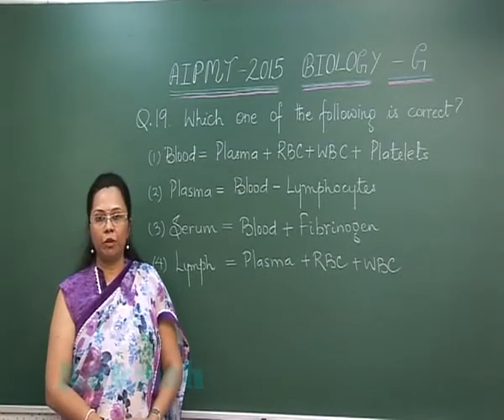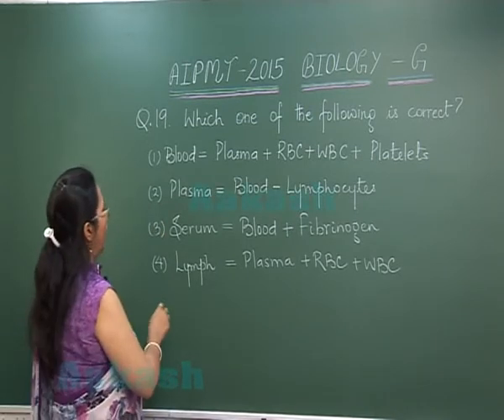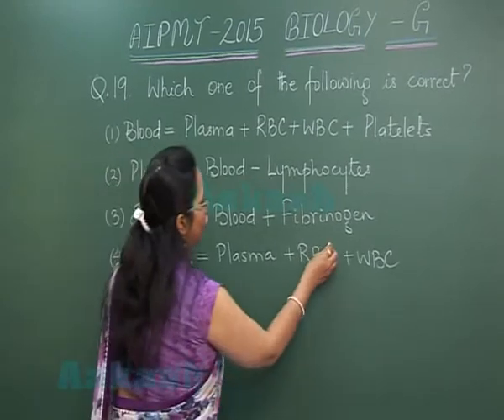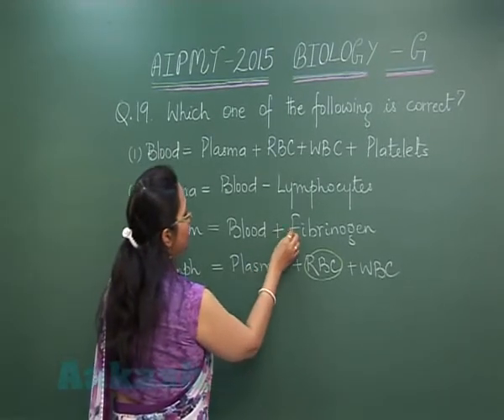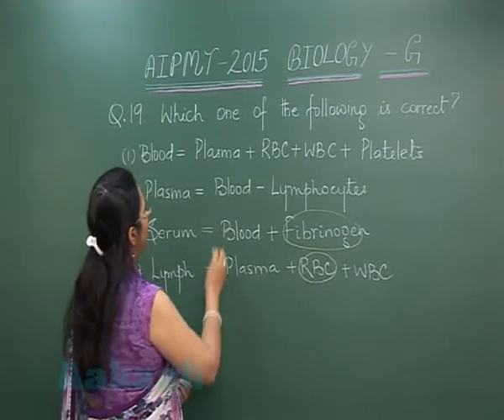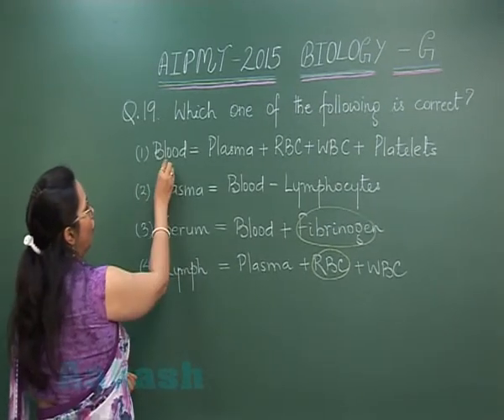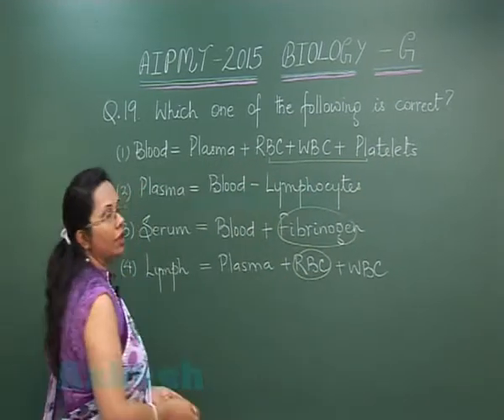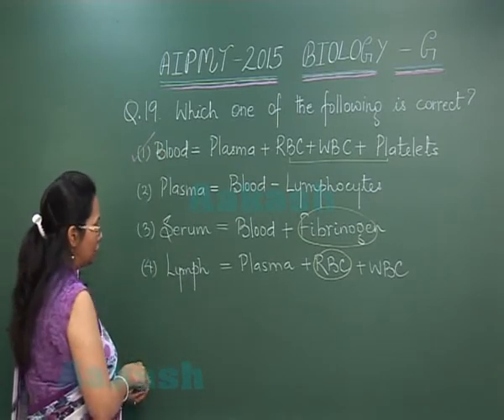AIPMT 2015 Solution-Biology Video Q.No.19 Aakash Institute